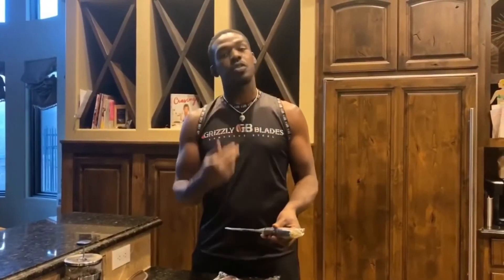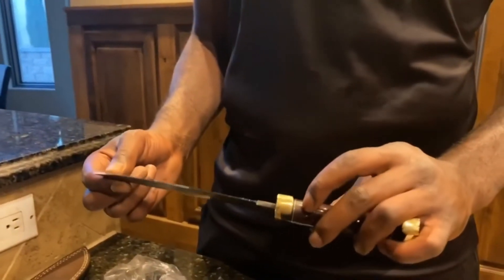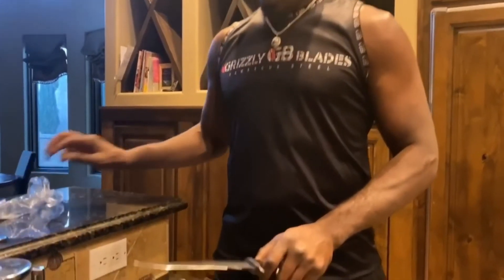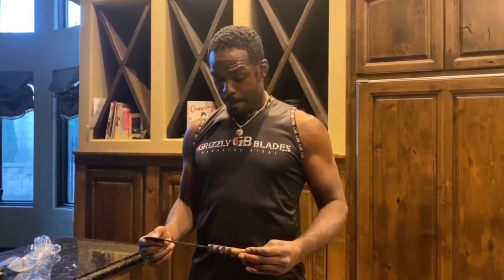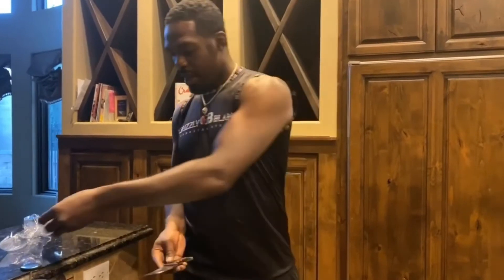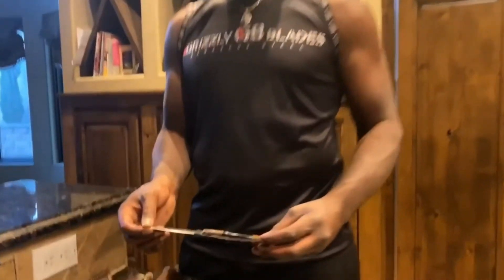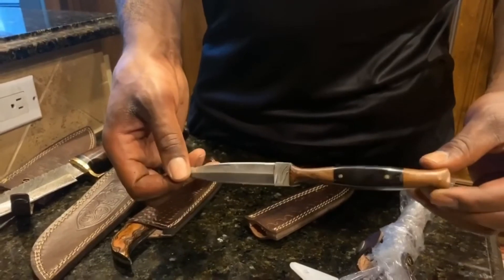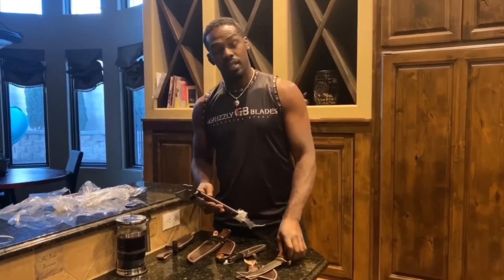Jon “BONES” Jones / Grizzly Blades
Thank you so much for being part of Grizzly Blades Team JON “BONES” JONES